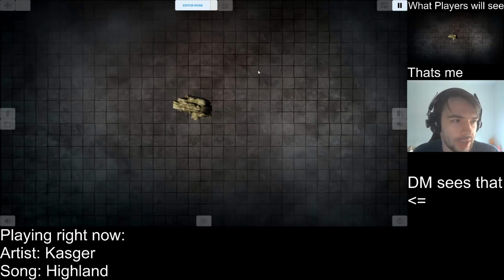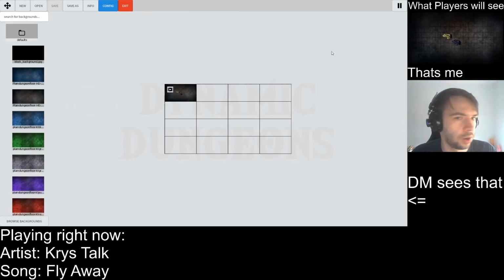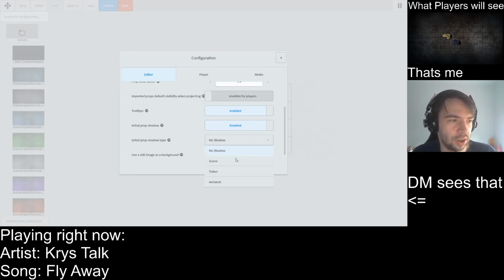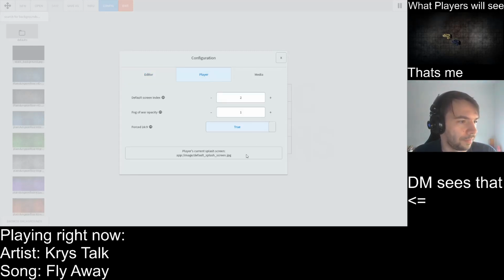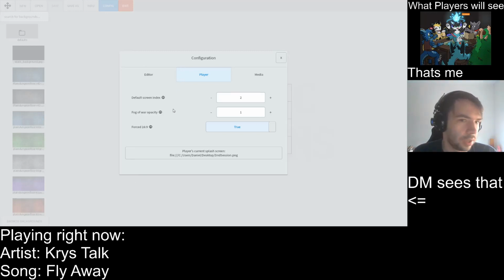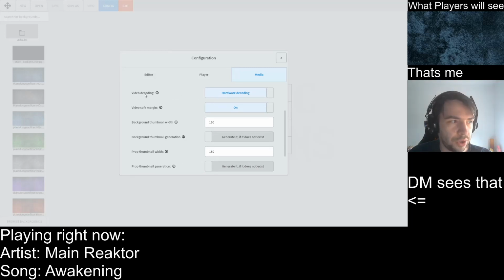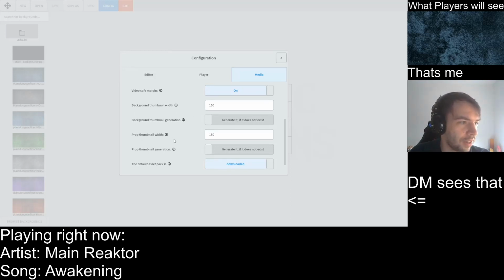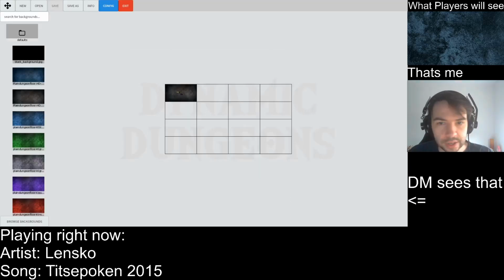Dynamic Dungeons Editor Tutorial - Part #5 Stuff I missed, Known Issues and Upcomming Features